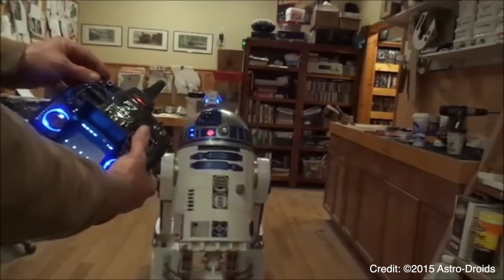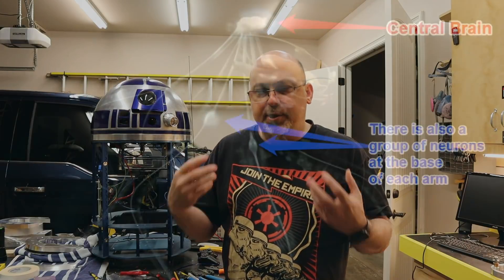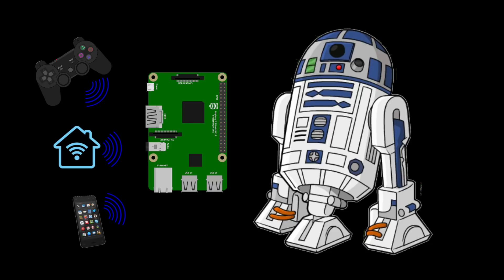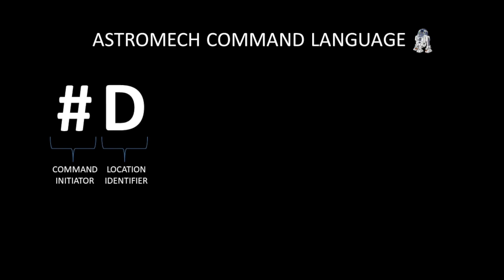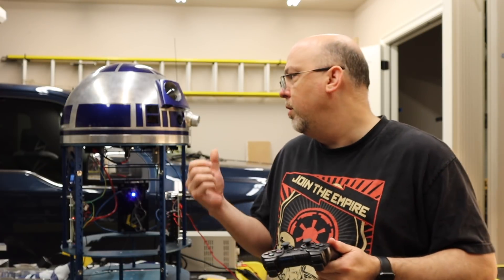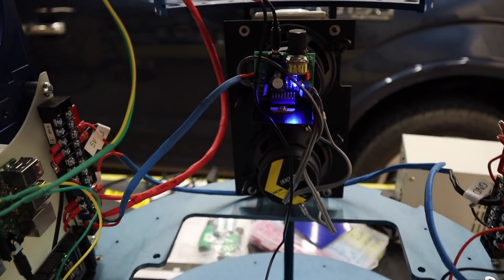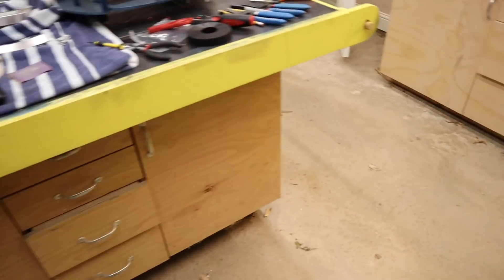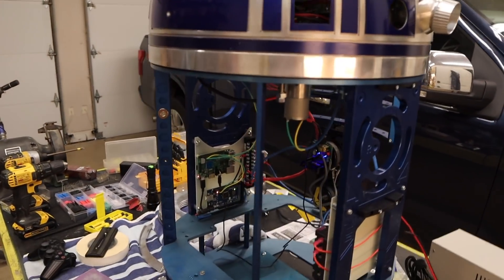Full Size R2-D2 Remote Control System (Raspberry Pi & Arduino)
I've had many of you ask me how I went about building the full size R2-D2 remote control system.

I will walk you  through what I have built so far and how I expect to expand on it in the future.  Most of the R2-D2 remote control systems are based on model airplane controls and those are fine, but they're unintelligent systems. Meaning they just send a command to servo in analog format and nothing else.

I wanted an intelligent system that I could interface with through many different methods. So I've based my control system on the Raspberry Pi and Arduino platforms using the I2C bus to control everything.